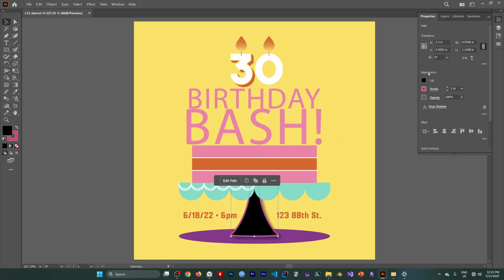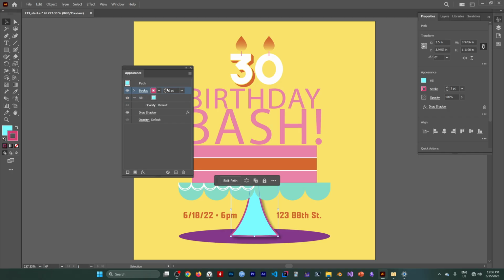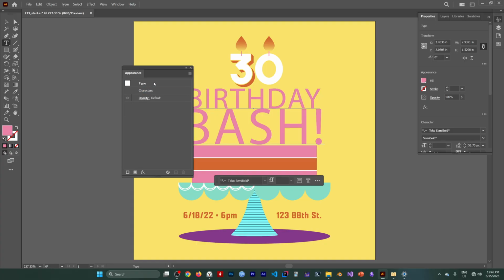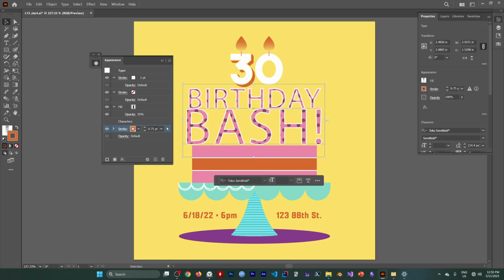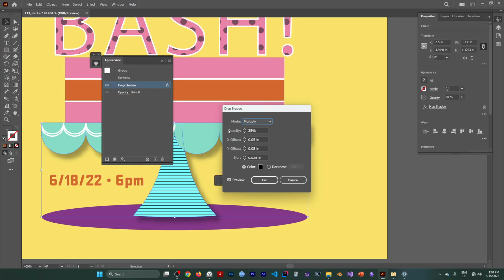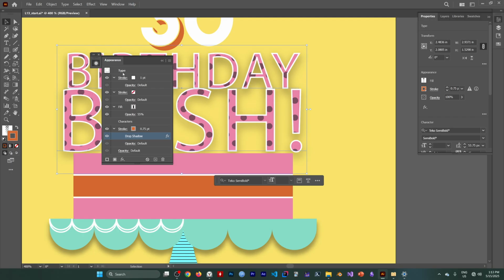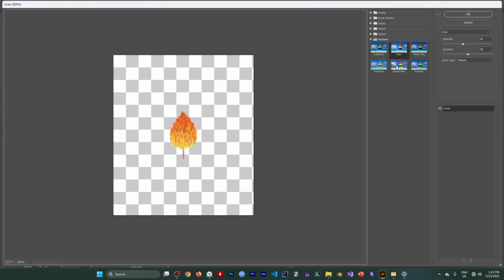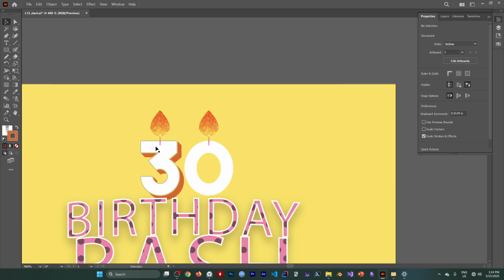adobe illustrator vlog 23